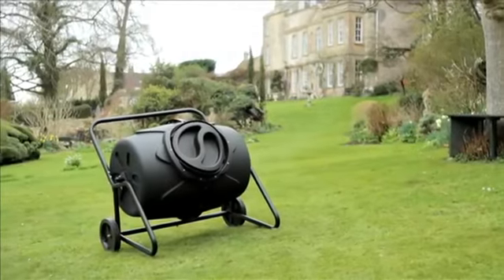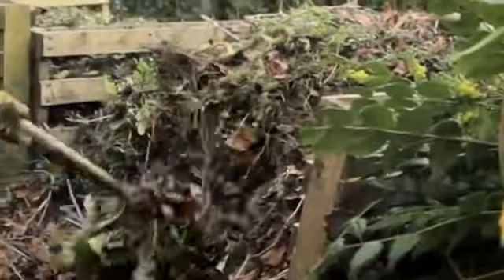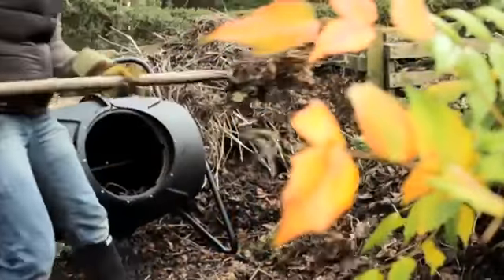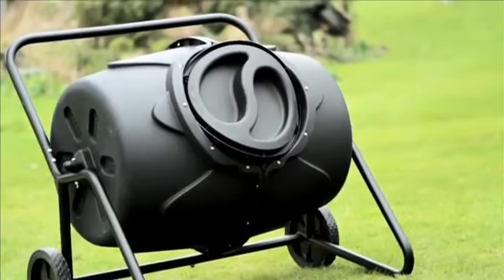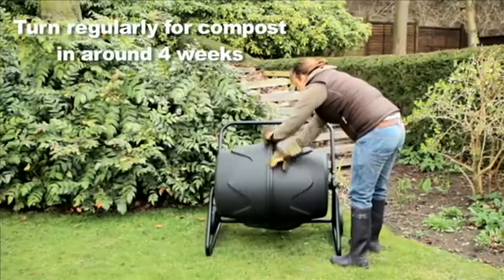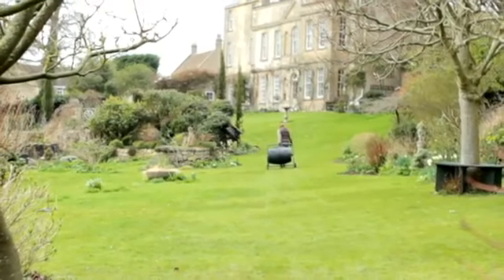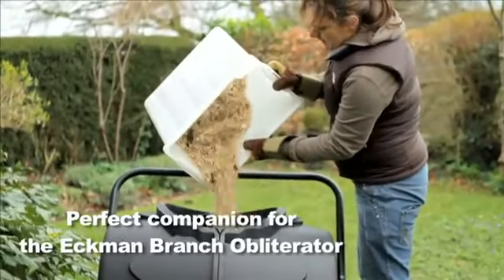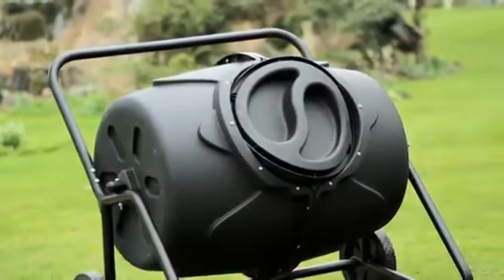Eckman 190L Heavy Duty Compost Tumbler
Key features -
- Internal 'agitator' arms mix compost, plus side air vents and a sealed main body work together to make perfectly moist compost faster than ever before
- Large 190litre / 42 gallon capacity drum -- ideal for most gardens
- Large opening for easy access/removal (34cm / 13 ½" diameter)
- Sturdy steel frame, handle and large 22.5cm / 8 ¾" wheels
- Guaranteed by Eckman for 2 years

Description -
The Eckman 42gallon Compost Tumbler is easy to maneuver and, thanks to the sealed revolving 'drum', it provides perfect, moist, high quality and nutritious compost.

Once assembled using the easy-to-follow instructions the tumbler can be positioned wherever preferred using the grab-handle/frame and wheels before loading with biodegradable food waste, lawn cuttings and other ideal compost material.

When turned once a day, in ideal conditions (during warm and wet spring/summer months), garden and kitchen waste will be transformed into nutritious compost for your plants, flowers and home grown vegetables in less than 4 weeks!

Make the most of the sun's heat by using the wheels to relocate the 'Tumbler' easily, accounting for the varying positions of the sun throughout the year.